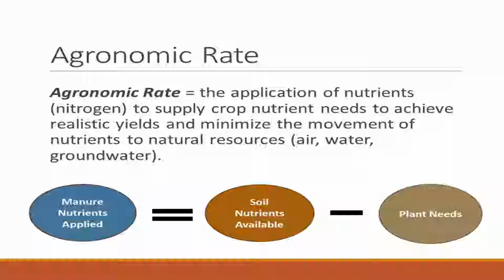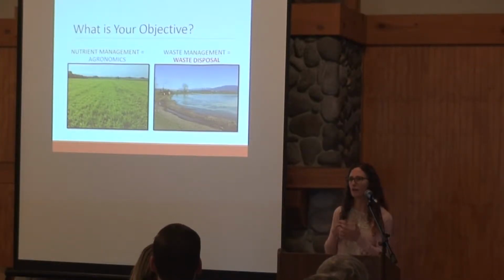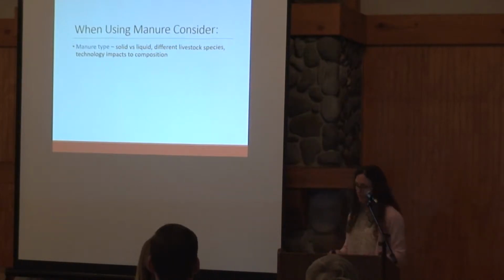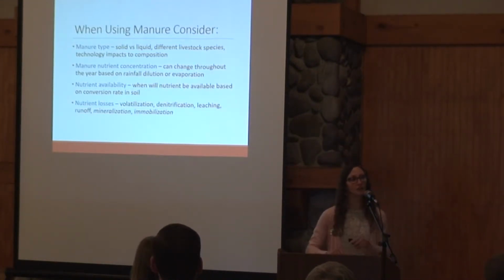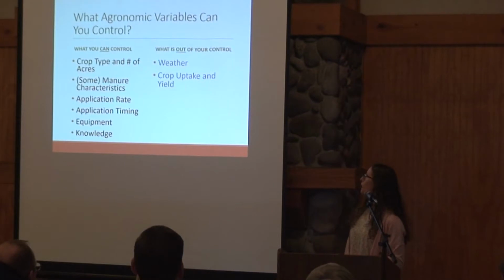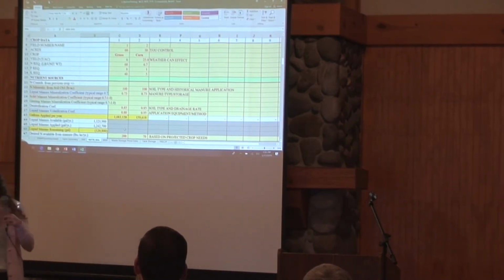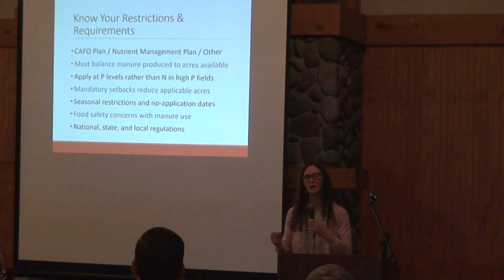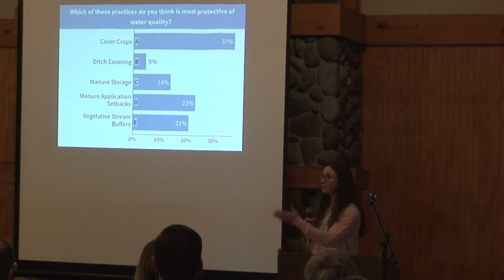DNMP Training Whatcom 2019 - Advanced Nutrient Management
Nichole Embertson, Ph.D., Science and Planning Coordinator, Whatcom CD